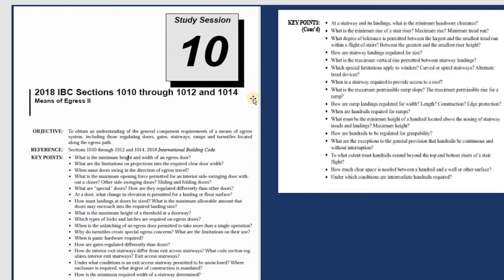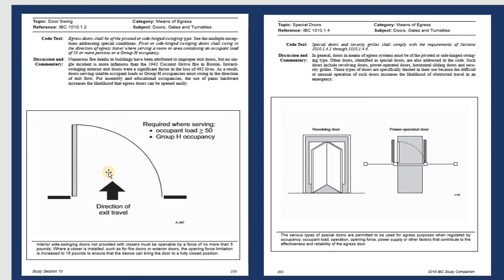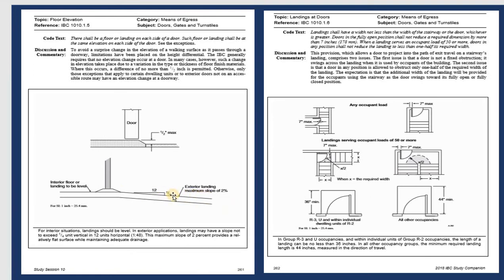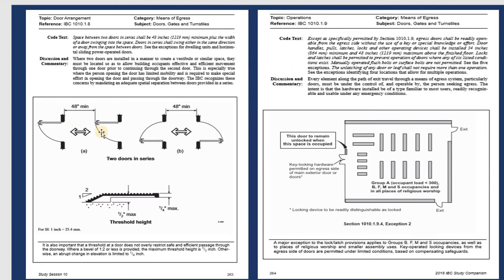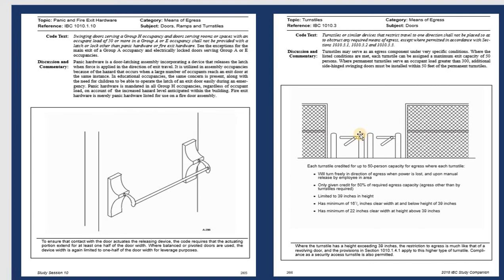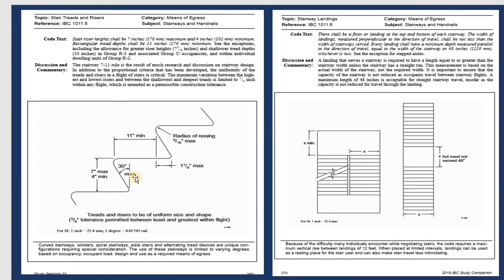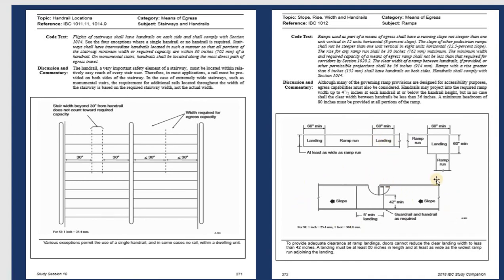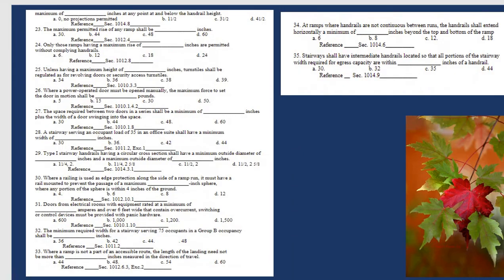ARCH 113- Sections 1010-1014 (Study Session #10)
ARCH 113- Study Session #10